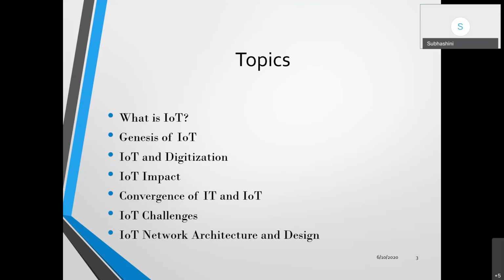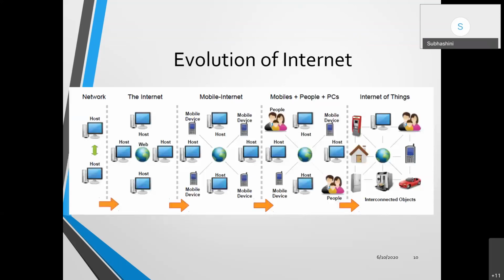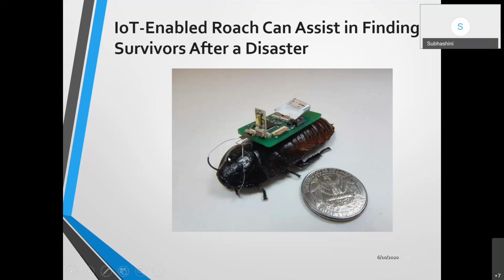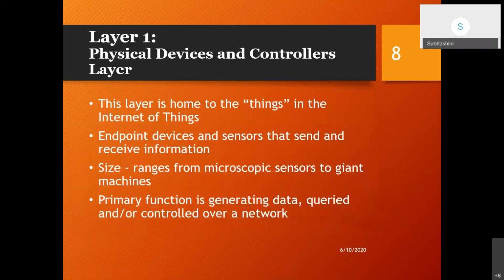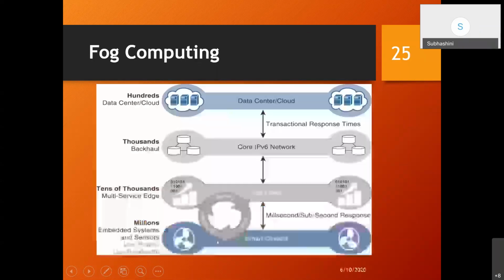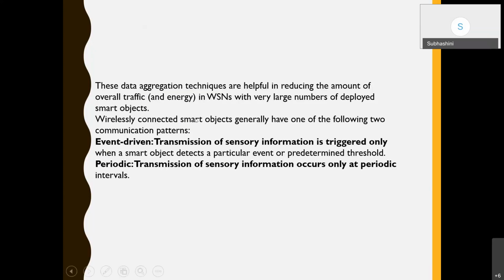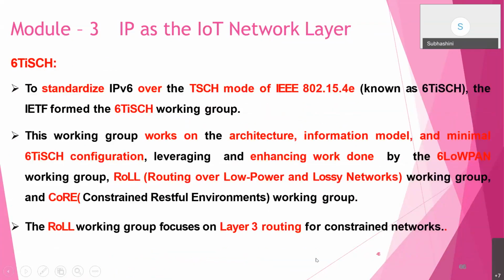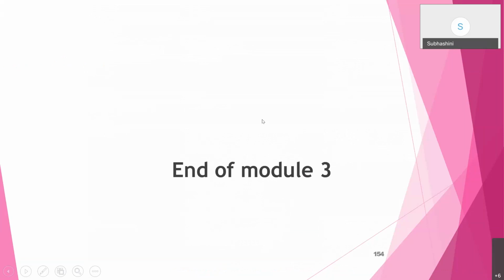IEEE Bangalore Section Gurukul Series 15CS81 - IoT and Applications, Prof. Subhashini R, CBIT